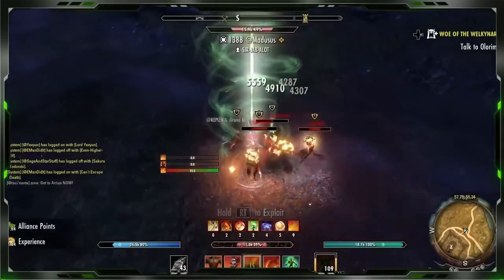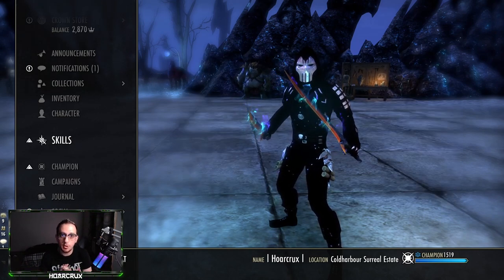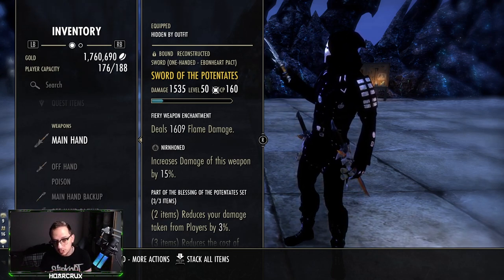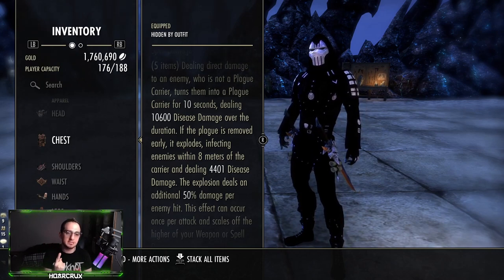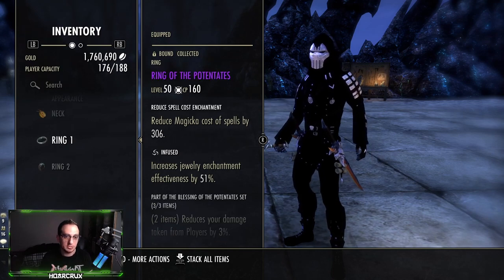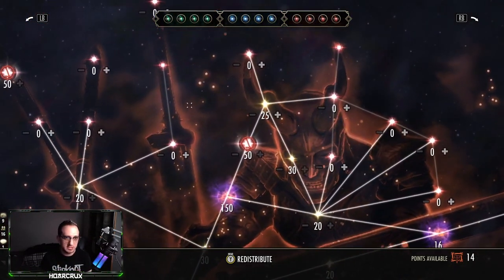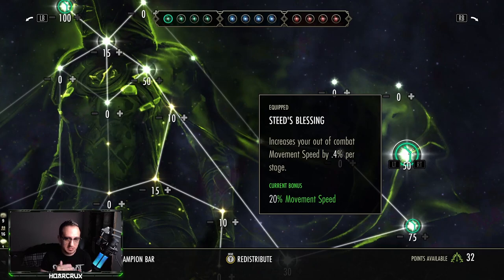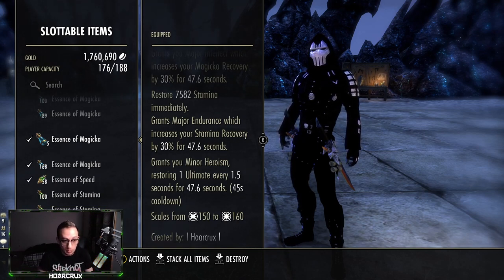Broken Dragonknight PvP Build for Midyear Mayhem | ESO High Isle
This is an agendum to my Oakbreak PvP Build which I have thoroughly optimized for 1vX and small group play Content

⏰Timestamps⏰

🎵Music🎵